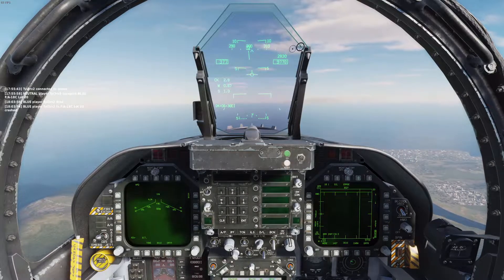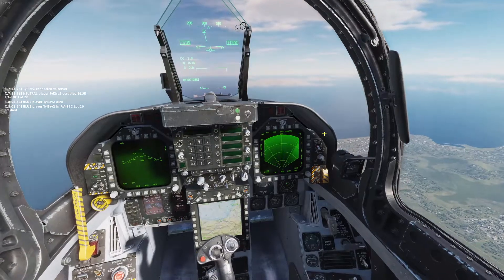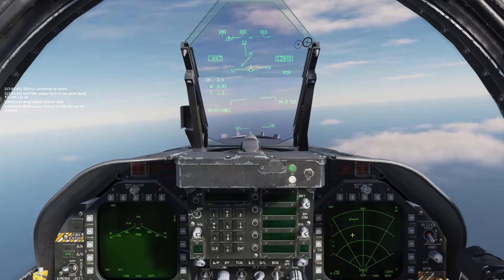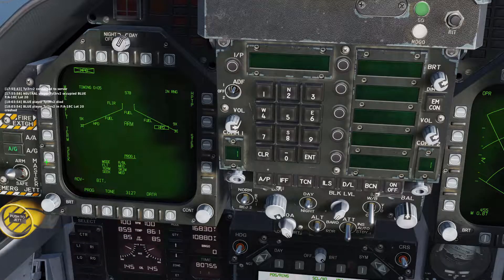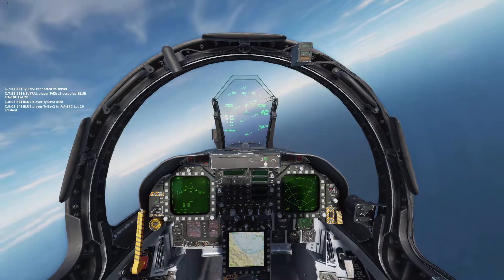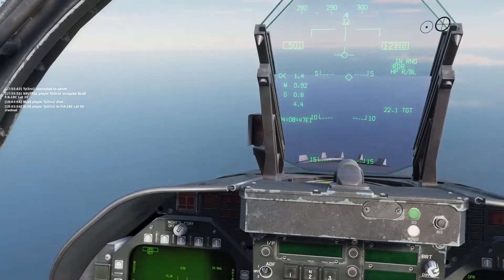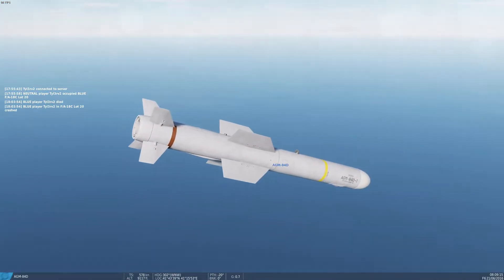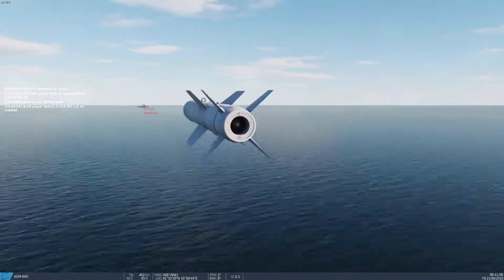DCS AGM-84D Harpoon F/A-18C Quick Tutorial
Quick DCS AGM-84D Harpoon Tutorial,
Keybinds are:
Sensor Control Switch - RIght (Lock a ship with sea radar)
Weapon Release Button (Lets you shoot the harpoon)